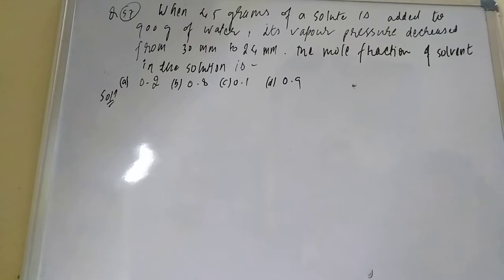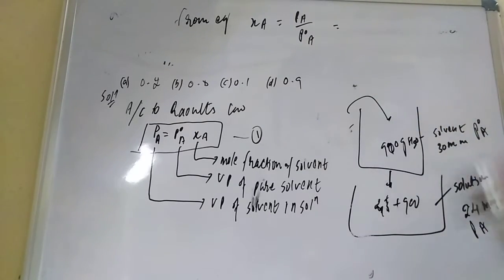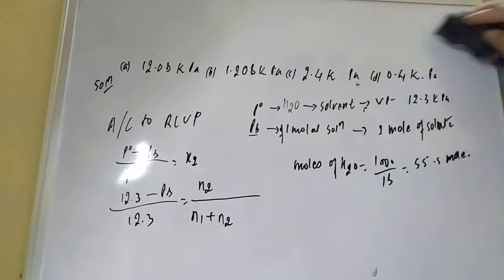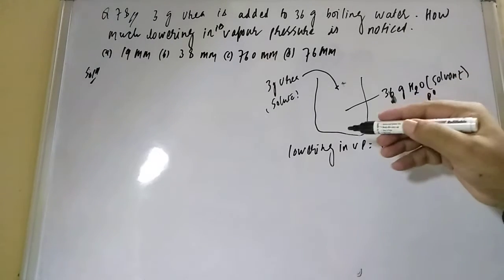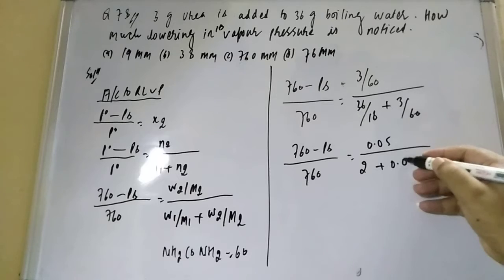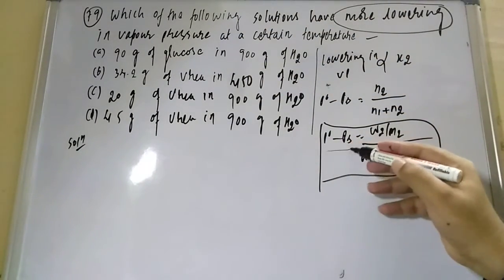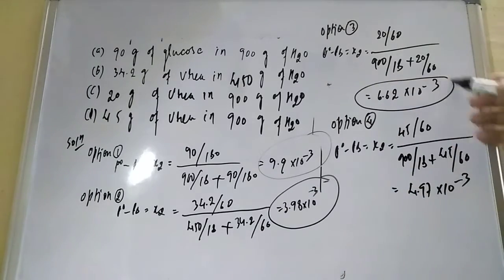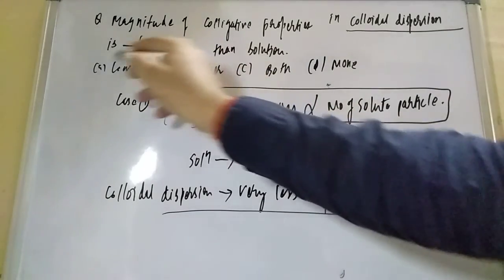Problems based on relative lowering vapour pressure from narayana book part 2,